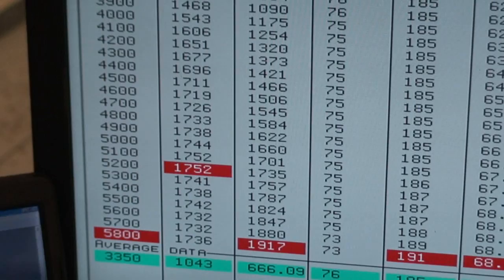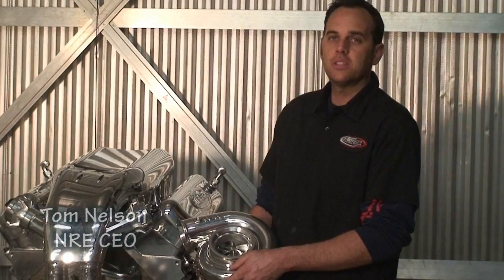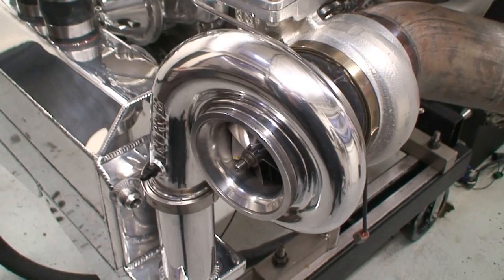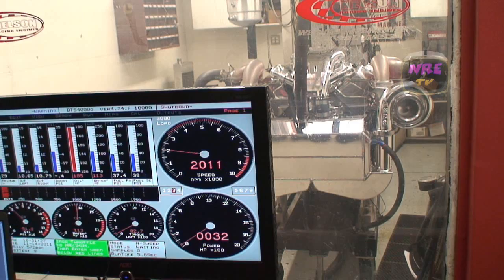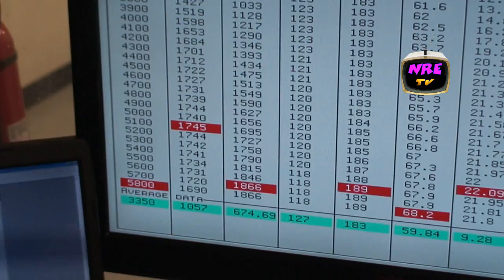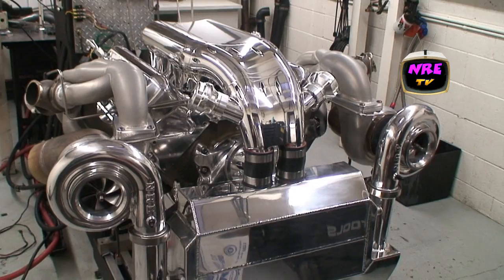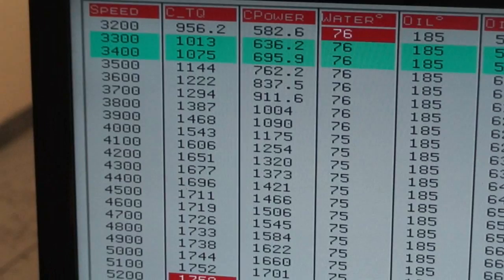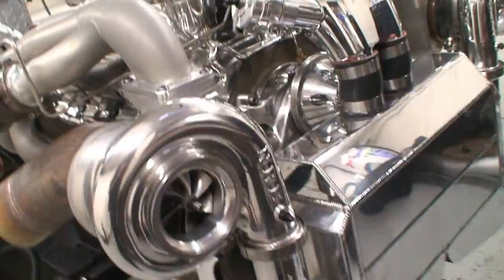The Dyno Destroyer. Mirror Image Turbo 632 2200 HP BBC. Tom Nelson. Nelson Racing Engines.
THIS VIDEO IS BROKEN!  SORRY, YOU CAN SEE THE FIRST 48 SEC. AND AFTER 6:40.  GO TO THIS LINK TO SEE THIS UPDATED VIDEO.

This beast broke the NRE $ 60,000.00 dyno!  Not a good thing, but what a beast!  NRE's Tom Nelson explains this new engine and runs several dyno pulls.  Amazing!  More information can be found at the NRE's web sites, NRE TV episode 166.